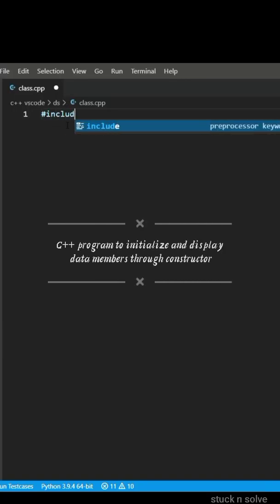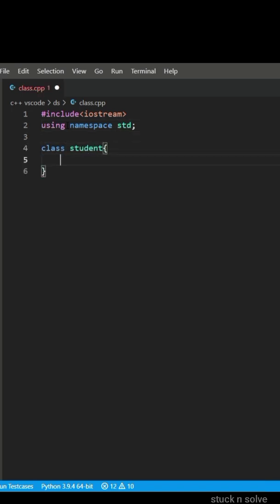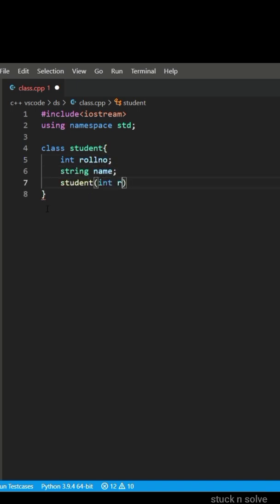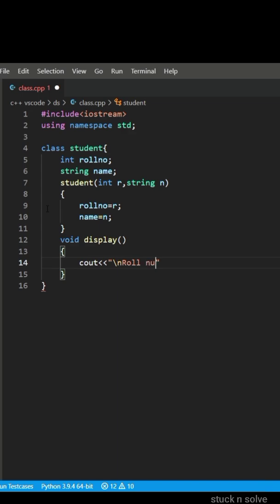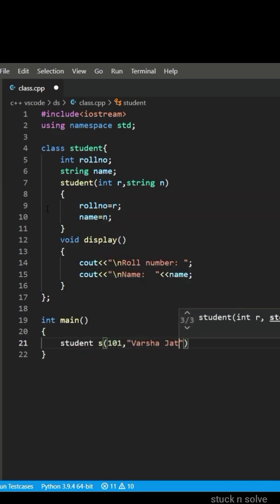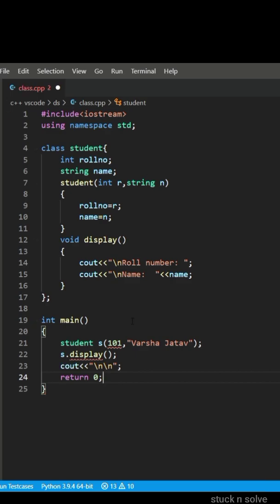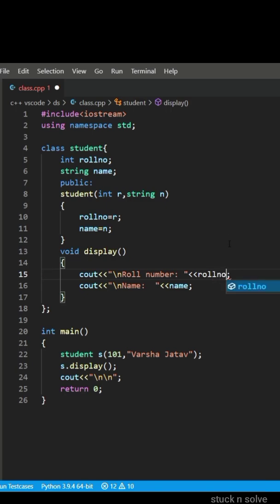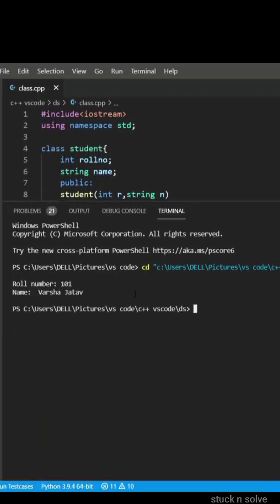constructor |C++ program to initialize and display data members through parameterized constructor.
constructor .
C++ program to initialize and display data members through parameterized constructor.